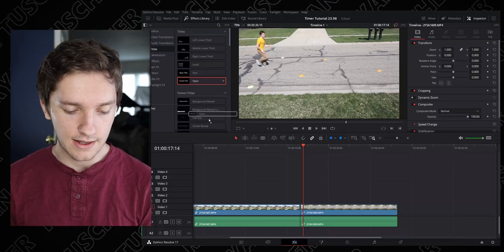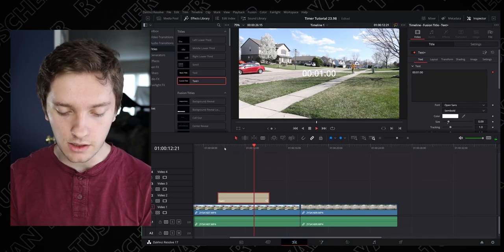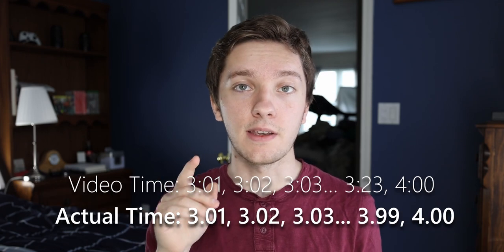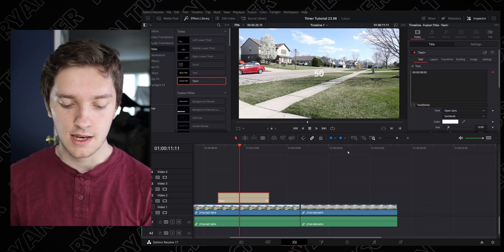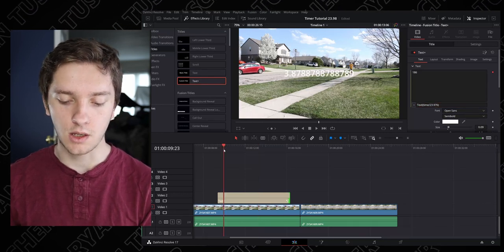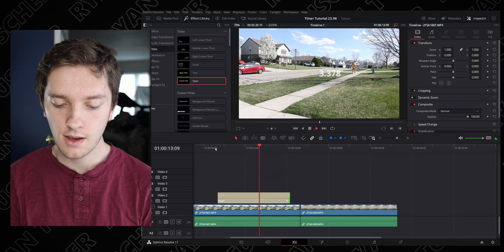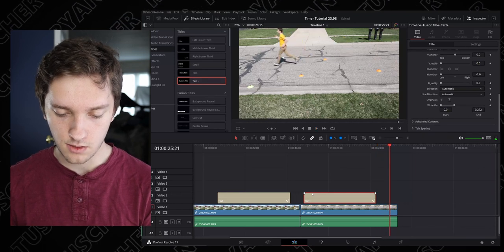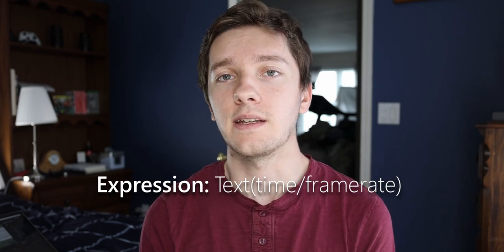Add a TIMER in Davinci Resolve 17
Adding a timer in Davinci Resolve is easier than most people on YouTube say it is. Almost everyone says to add this complicated formula when really you just need to add a very simple expression. This will take you less than 3 minutes to add and make your videos even more awesome!

If you want to take your timer to the next level, learn how to stop your timer and restart it again with this video

0:00 Intro
0:25 Adding a Timer in Davinci Resolve
3:00 Thanks for Watching!

Gear I Use:
Canon R6
Canon RF 24-105mm
DJI Mavic Mini
Blue Yeti
Surface Book 2
iPhone Xs